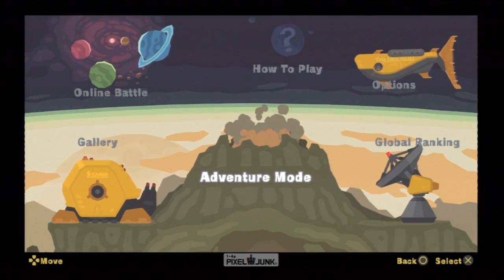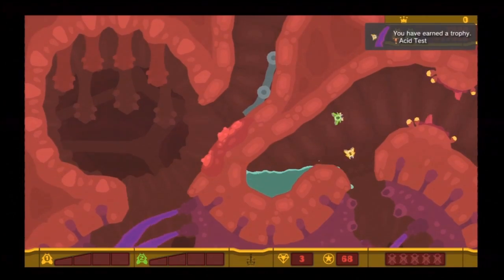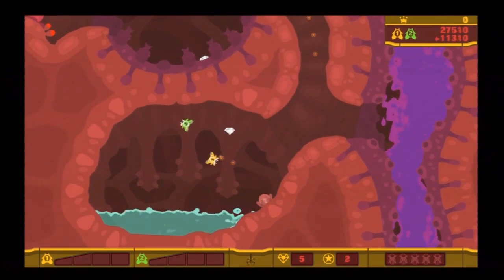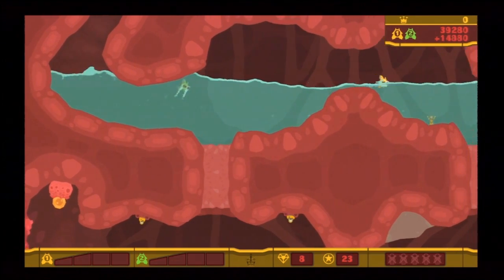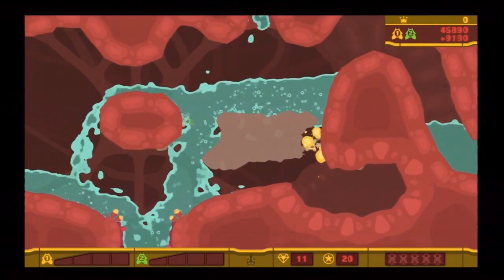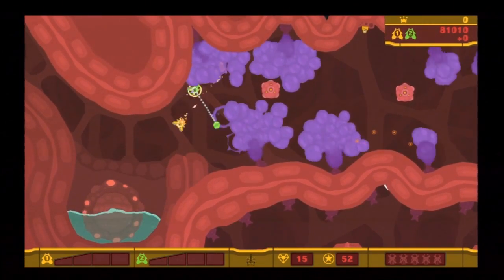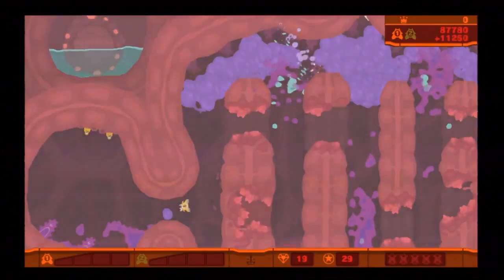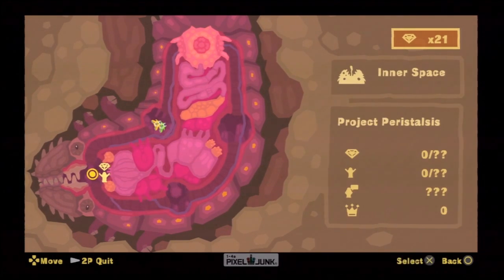Let's Play Pixeljunk Shooter 2, Co-op, with Commentary [HD] -- Chapter 4, Stage 1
Welcome to Let's Play Pixeljunk Shooter 2!  I decided to do this game because I have yet to find an LP of PJS 2 with commentary or in full 720p.  I will be playing this game co-op with my son.  I hope that you enjoy it!